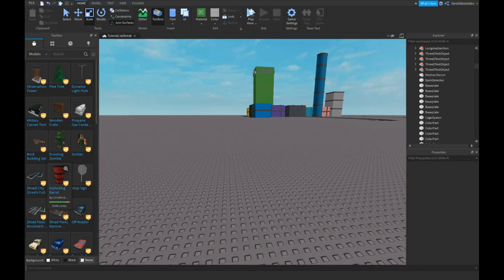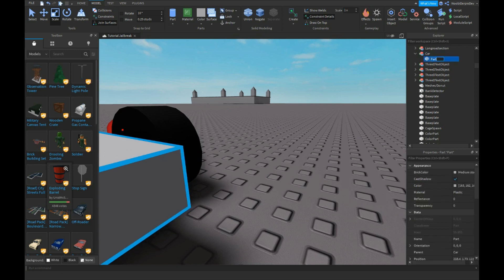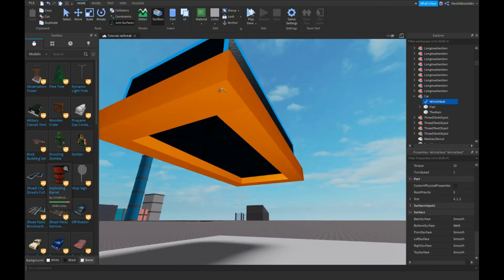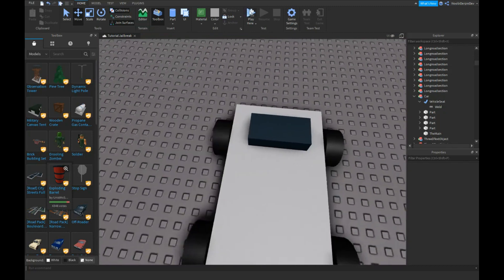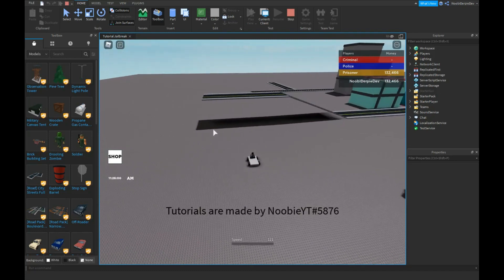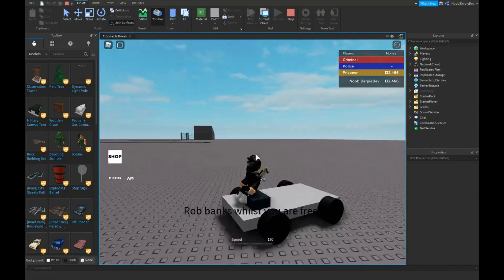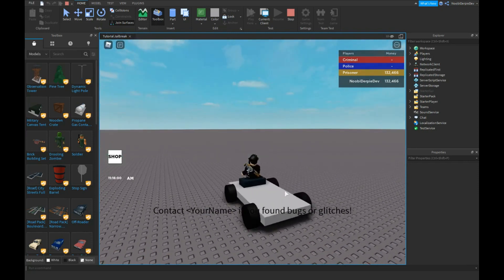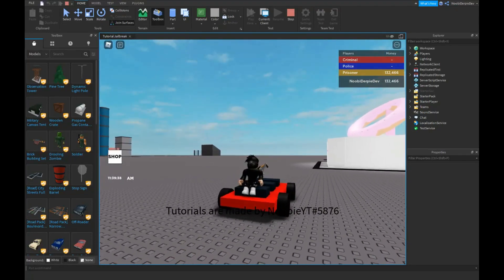ROBLOX STUDIO | How to make a game like Jailbreak (CARS) [Part 12]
WORKING CARS ;))
No scripts